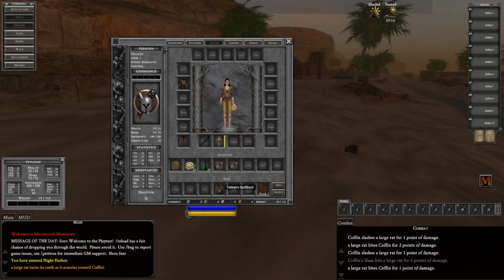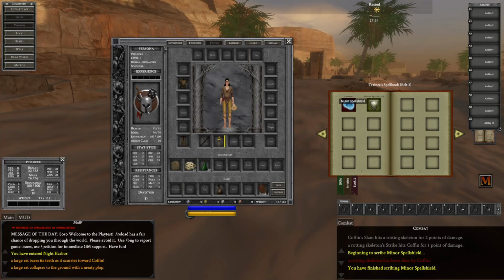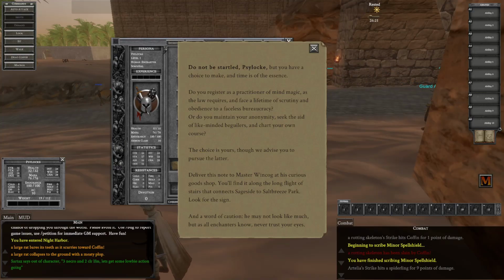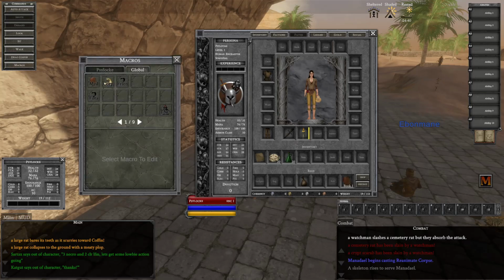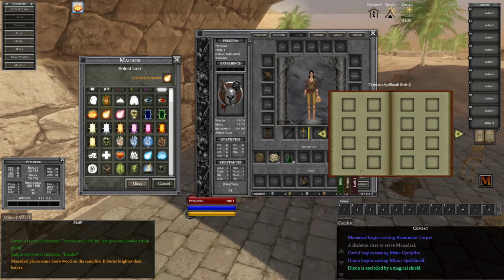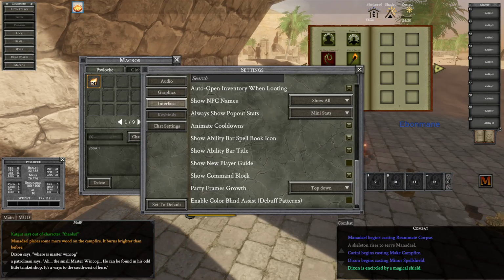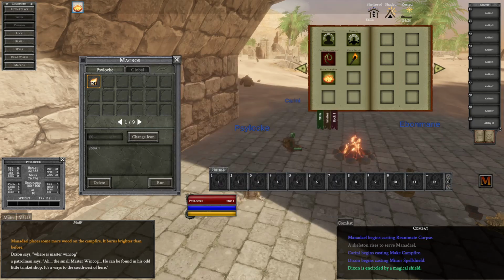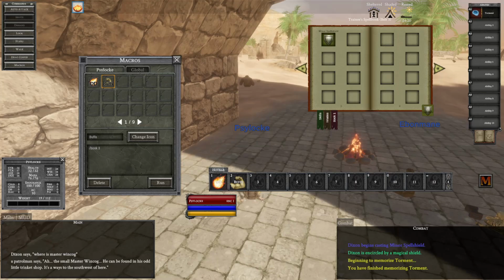Introduction to scribing and memorizing spells for Monsters and Memories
A brief introduction to scribing your spells into your spell book and tips for how to create macros to organize your spell book making it easy to locate the spells you need when you want them.